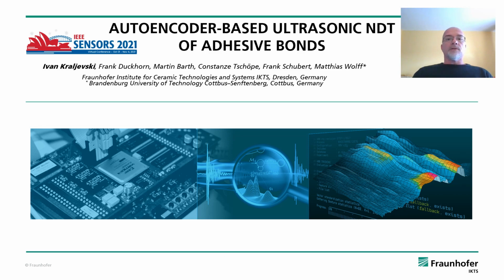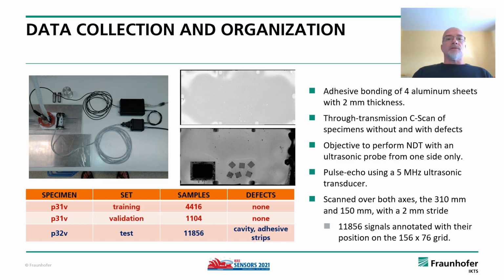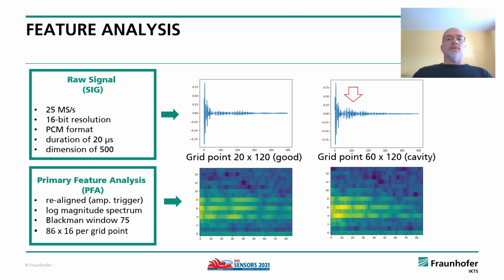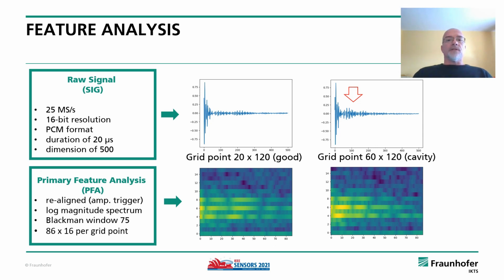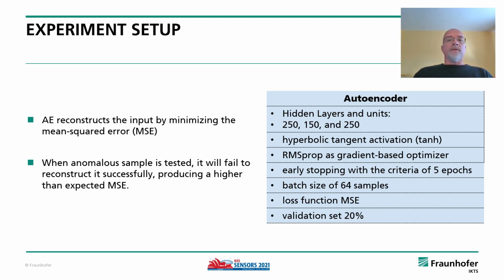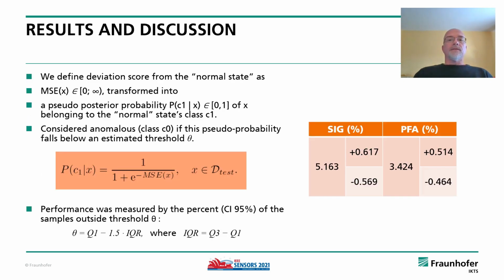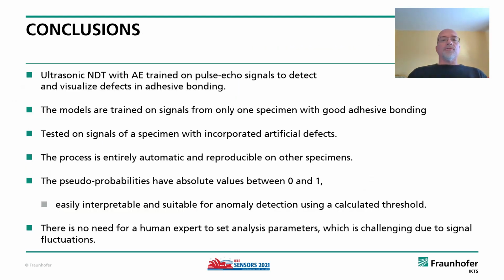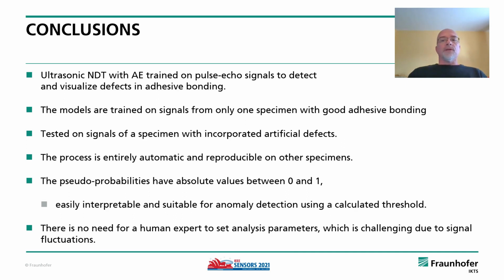Autoencoder-Based Ultrasonic NDT of Adhesive Bonds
Title: Autoencoder-Based Ultrasonic NDT of Adhesive Bonds

Author: Ivan Kraljevski{2}, Frank Duckhorn{2}, Martin Barth{2}, Constanze Tschoepe{2}, Frank Schubert{2}, Matthias Wolff{1}

Abstract: We present an approach for ultrasonic non-destructive testing of adhesive bonding employing unsupervised machine learning with autoencoders. The models are trained exclusively on the features derived from pulse-echo ultrasonic signals on a specimen with good adhesive bonding and tested on another specimen with artificially added defects. The resulting pseudo-probabilities indicating anomalies are visualized and presented along to the C-scan of the same specimen. As a result, we achieved improved representation of the defects, providing a possibility of their automatic and reliable detection.